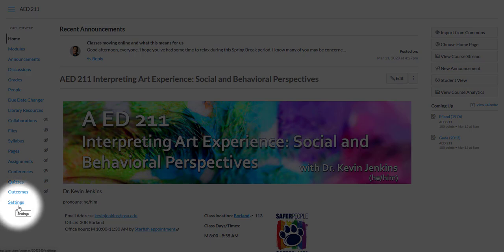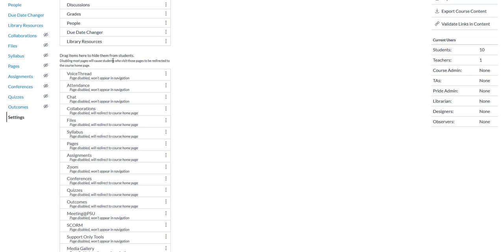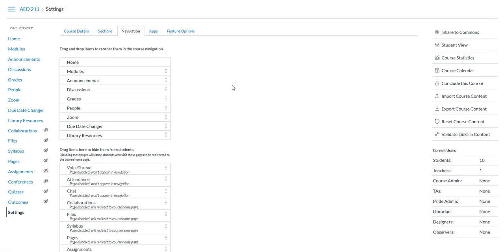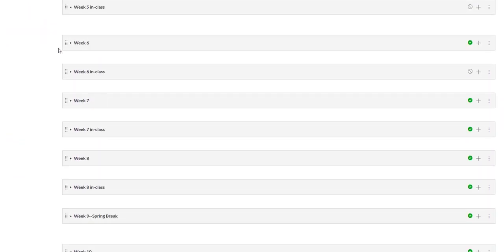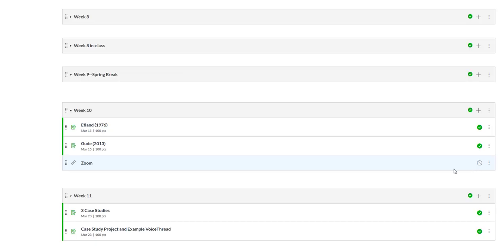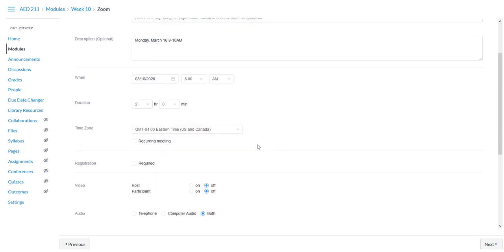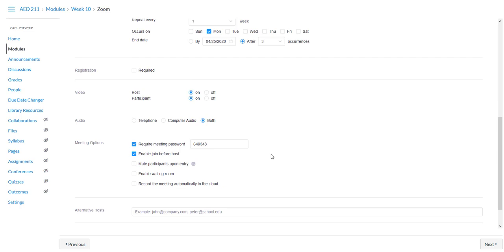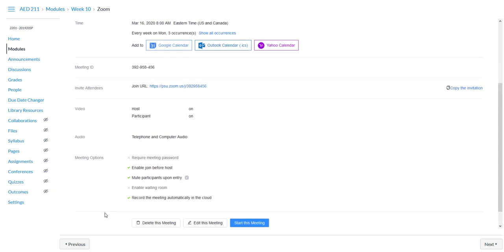Zoom in Canvas for Synchronous Class Meetings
To help instructors be able to hold synchronous online class meetings, this video shows two methods for setting up Zoom web conferencing in the Canvas LMS.